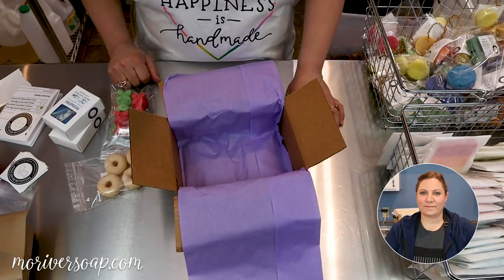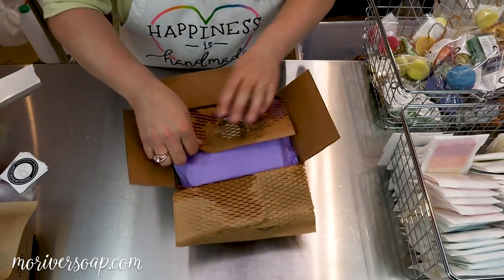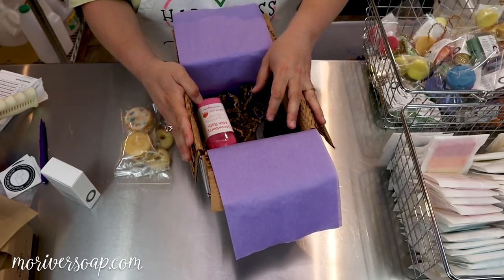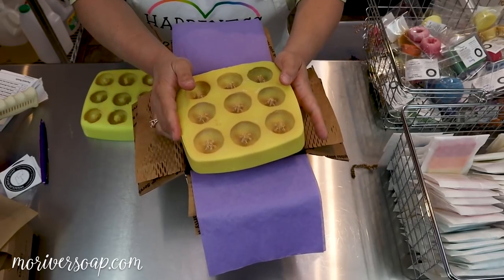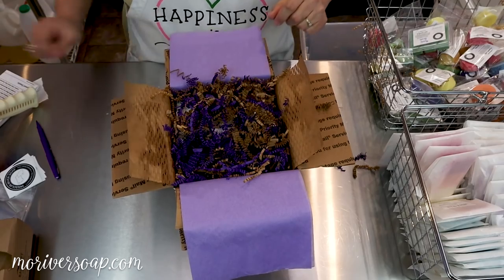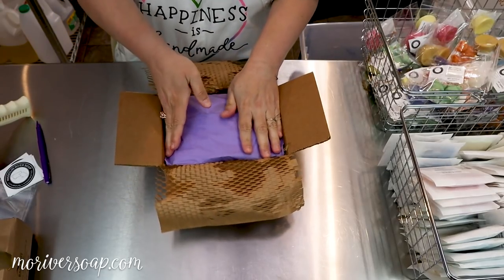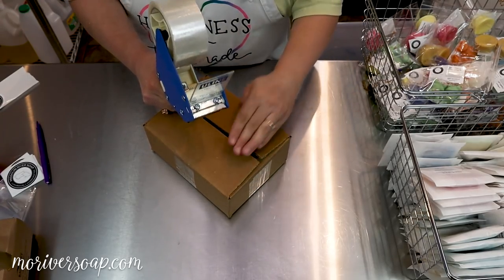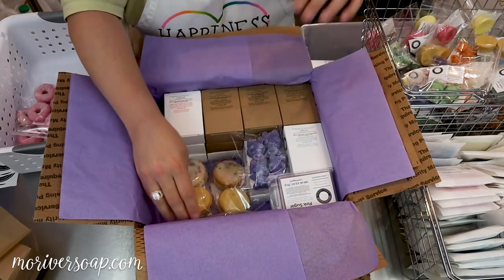May Pack & Chat Part 2 | MO River Soap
Hi everyone! In this video, I'm packing orders from the May Release...Part 2!

Camera used to film: Canon M50
Camera used for images: Nikon D3200 with 50mm lens
Video Editing Software: Adobe Premiere Pro

The donut molds shown in this video are from Flexible Molds.

I design all my labels and print them myself on my HP Office Jet Pro (inkjet). I use Adobe products for design and purchase full sheet labels from Online Labels and Labels By The Sheet.

I purchase my soap boxes at Elements Bath or Wholesale Supplies Plus.